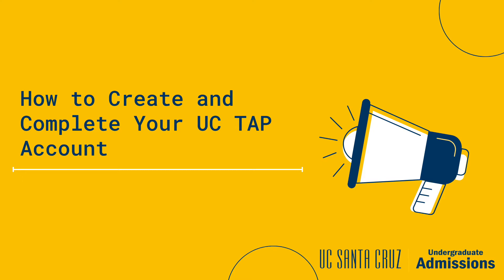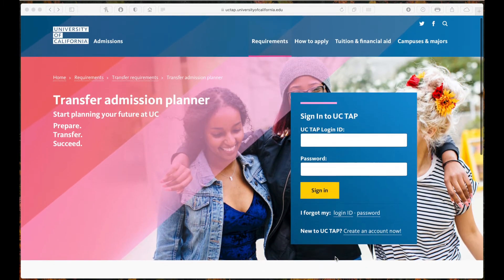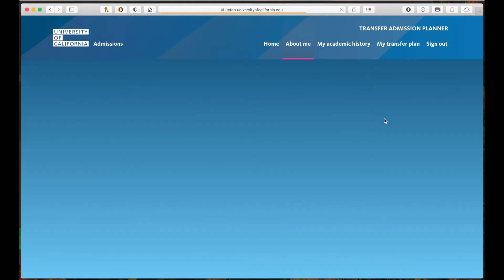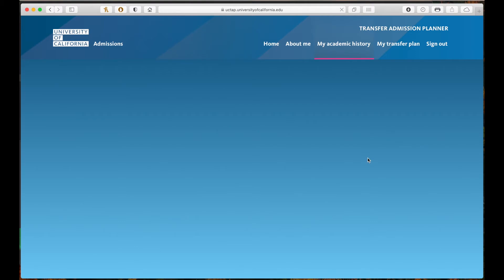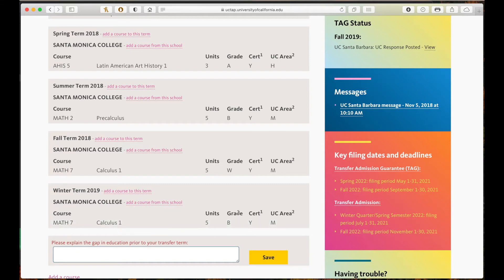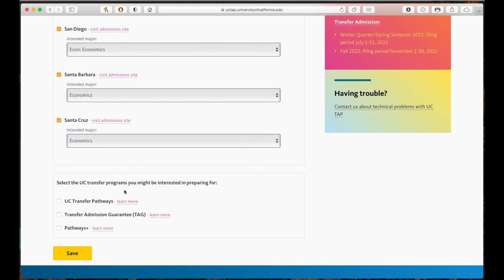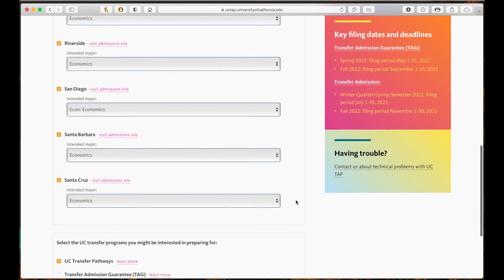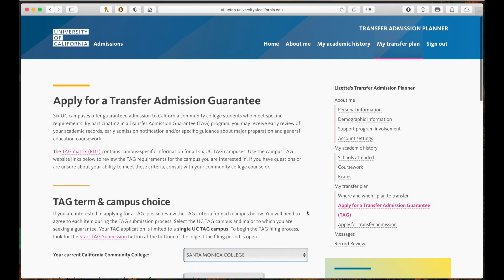How to Create a UC TAP account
This simple tutorial walks students through the creation of a Transfer Admissions Planner account in preparation for transferring to a University of California campus.